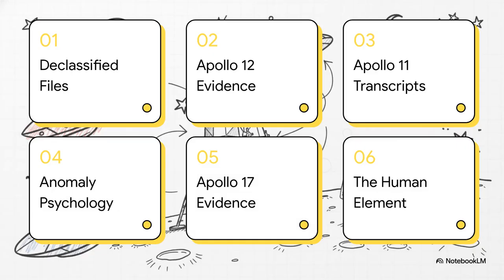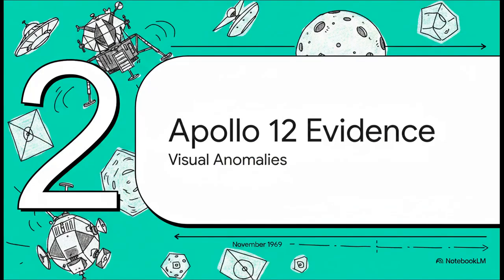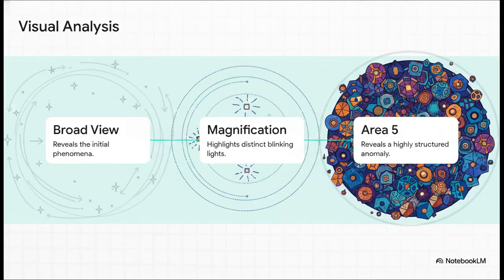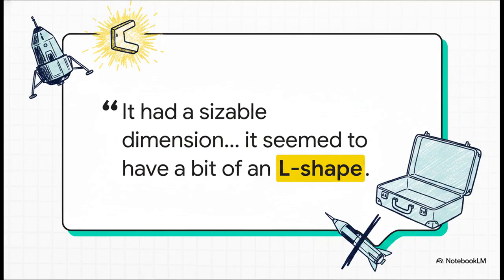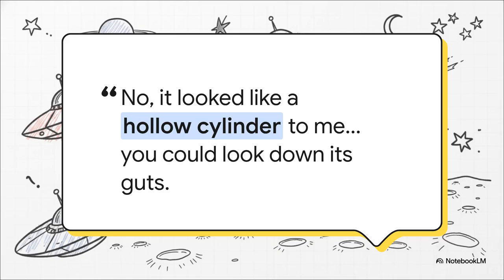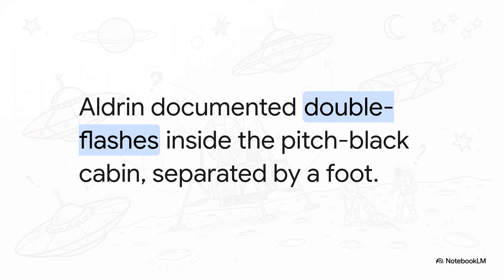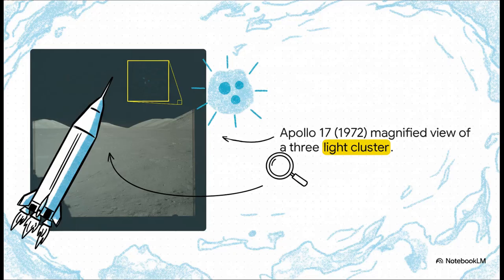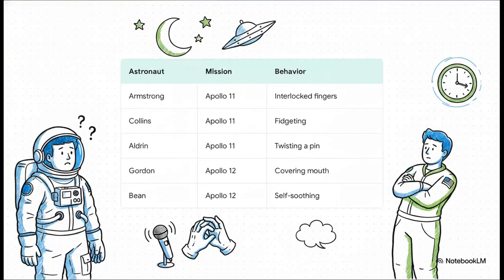Apollo UAP Case File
The Extraordinary UAP Incidents of the Apollo 11, 12, and 17 Missions.